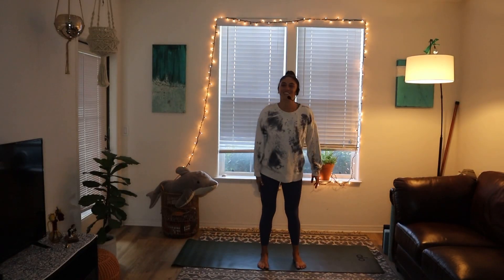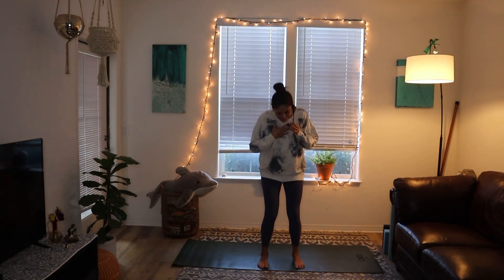CASA SILKA MOVES - Sean’s morning flow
Welcome to my perfectly imperfect home studio. These are a series of videos created in an effort to share free movement resources from the heart to you at home or on the go.

In participating in this exercise program, you agree that you are doing so at your own risk. You should understand that when participating in any exercise program, there is the possibility for physical injury. Please be mindful and listen to your body.